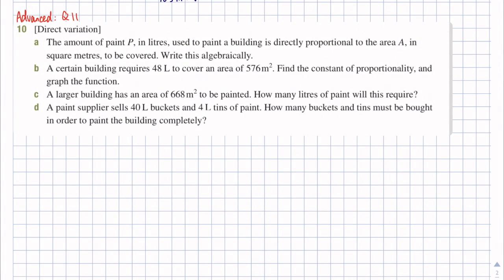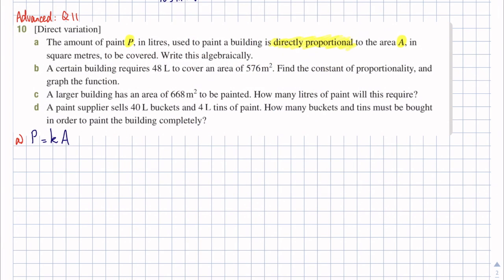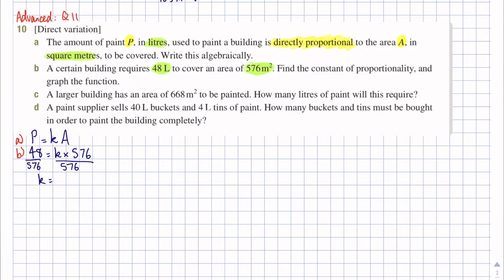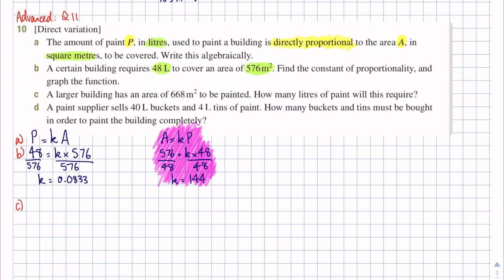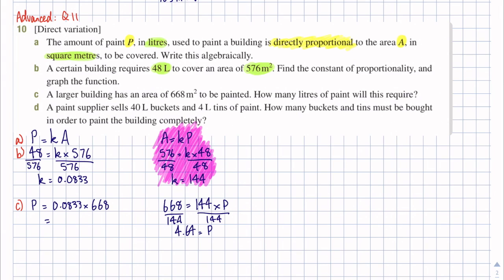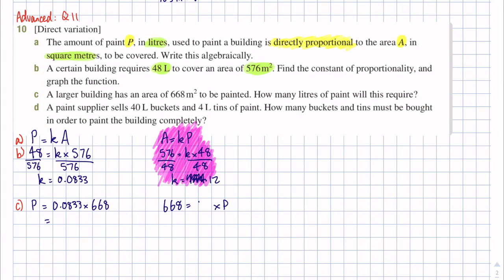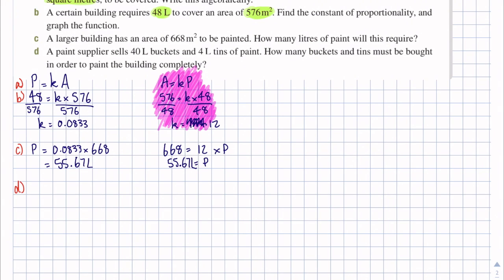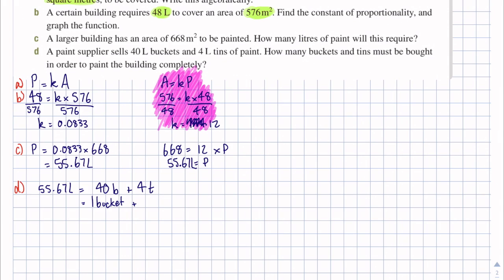2020 Year 11 Mathematics Advanced Ex 3h Question 11 (Advanced) or 10 (Extension)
This video is about 2020 Year 11 Mathematics Advanced Ex 3h Question 11 (Advanced) or 10 (Extension)